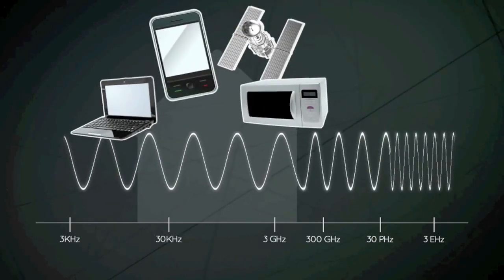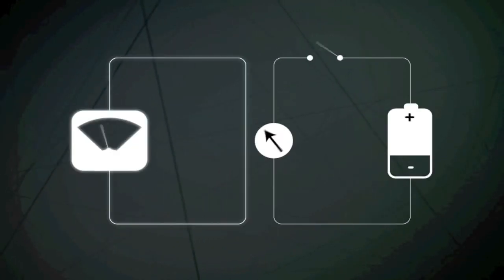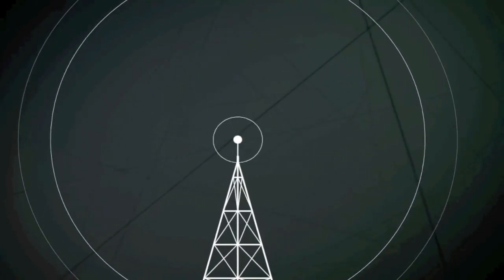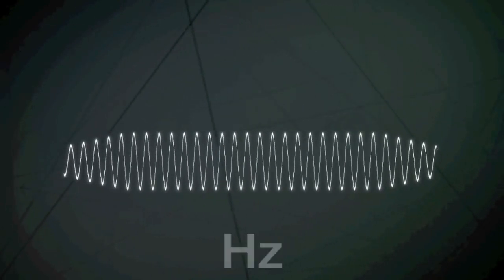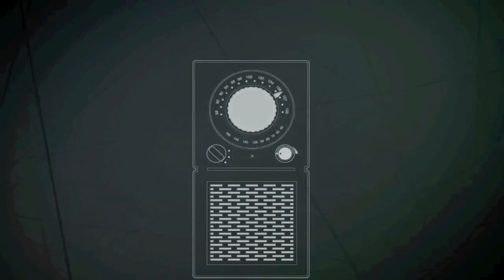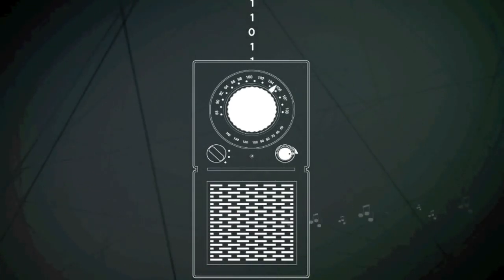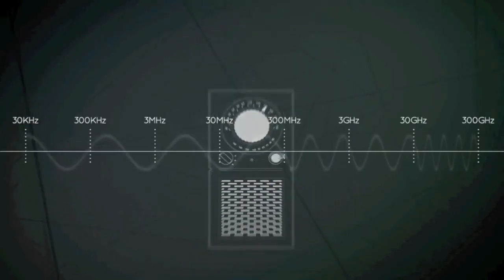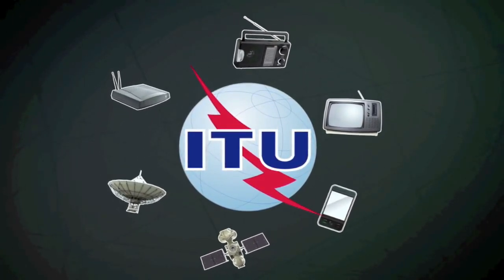RN-004 | HOW RADIO WORKS? | Electromagnetic Wave Propagation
"ICT DISCOVERY: How radio works"
Published by International Telecommunication Union (ITU)

⦿ Society of Communicators And Networkers (SCAN) International
⦿ Founding Date: February 6, 1989

SCAN EDUCATION (SCAN ED)

SCAN Education (SCAN ED) aims to pass on the hobby and passion of Amateur Radio use. It will provide YOUNGER GENERATIONS and FAMILIES with the importance of maintaining the pursuit amidst the proliferation of new communications technologies such as smartphones.

Radio technology knowledge and operating principles acquired in amateur radio are still significant today. The ability of amateur radio is undeniable because it will also bring people practical know-how in communications and its applications. People can talk across town, worldwide, or even into space when all else fails because it has infrastructure independent of cellular phones. Moreover, it is fun, social, educational, and helpful during calamities and rescue operations.

SCAN Education shall also provide a vital mini-research hub for Philippine K12 Education in Wireless Communications, Mathematics, Science, Technology, and Engineering.

SCAN Education aims to discuss branches of knowledge related to Amateur Radio Communication, Principles of Electrical, Electronic, and Communications Engineering in Layman's Terms, and the Intergenerational Approach.

Regardless of educational background, SCAN Education expects viewers to gain enough knowledge of communications and its related discipline.

Further, SCAN International advocates apolitical civic engagements to support socio-civic programs to serve society.

MAJOR FIELDS

⦿ COMMUNICATIONS (Wireless Technology and Networks)
⦿ APOLITICAL CIVIC ENGAGEMENT (ACE)
⦿ DISASTER PREPAREDNESS AND EMERGENCY RESPONSE (DPER)
⦿ EMERGENCY FIRST RESPONDERS' ONLINE TRAINING
⦿ EDUCATION (Elemering)

CONCEPTS OF COMMUNICATIONS AND SYSTEMS ENGINEERING KEYWORDS

Amateur Radio Principles and Operations
Ham or Amateur Radio Rules and Regulations
Amateur Radio Associations
Principles of Electricity (Voltage, Current, Load, Power, and Circuits)
Principles of Electronics and its Components
Semiconductor Devices (Resistor, Capacitor, Inductor, Transistor, etc.)
Integrated Circuits
Circuit Theory and Applications
Principles of Communications
Principles of Wireless Communications
Practical and Daily Life Application
Concepts of Power Generation and Transmission
Operating a Radio Station
Frequency Bands and Allocations
National Telecommunications Commission (NTC)
Philippine Amateur Radio Association (PARA)
International Telecommunications Union (ITU)
International Amateur Radio Union (IARU)

Communications Systems
Electrical, Mechanical, and Electronics Theory and Experimentation
Emergency Communications
Electrical and Electronic Testing Equipment
Science, Technology, Engineering, and Mathematics (STEM)
Ham Radio Convention
Antenna Designs and Microwave
Electromagnetic Wave Propagation (and EMP)
Measuring and Tuning Devices
Ohm's Law (Voltage, Current, Load, and Power)
Circuit Theory
Echolink and Repeaters
Smartphones Applications

 EDUCATION KEYWORDS

VISION of SCAN International:
Maintain a solid amateur radio and socio-civic communication network globally to serve humanity.

MISSION of SCAN International:
Provide communications, relevant information, disaster preparedness, and emergency response services to society.

OBJECTIVES of SCAN International:

Conduct lectures, seminars, and education for amateur radio users on the proper use of airwaves;

Promote active participation in civic, social, and educational projects;

Encourage everyone interested in all aspects of amateur radio communication in its pursuit of reaching peoples' lives;

Maintain an international amateur radio association dedicated to realizing the scientific development of wireless communications.

ACKNOWLEDGMENTS:

⦿ CFO Family
⦿ SCAN Management Committee